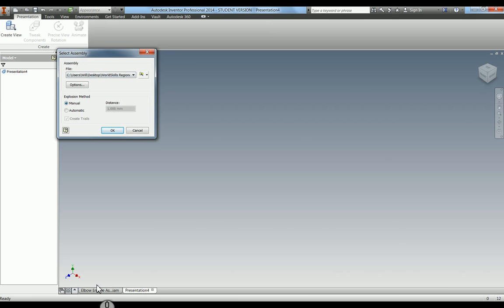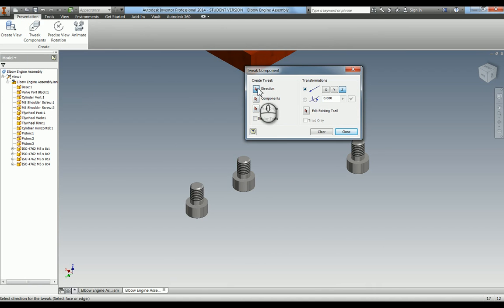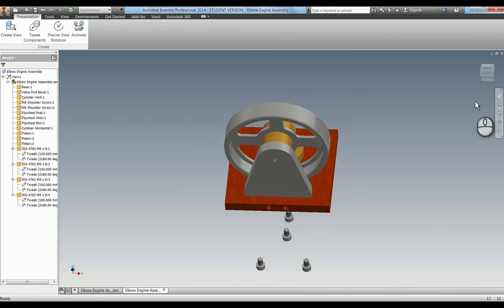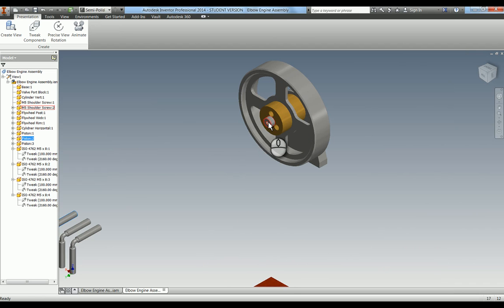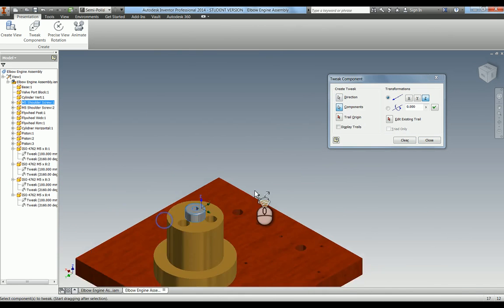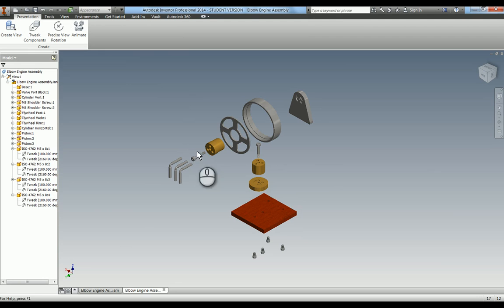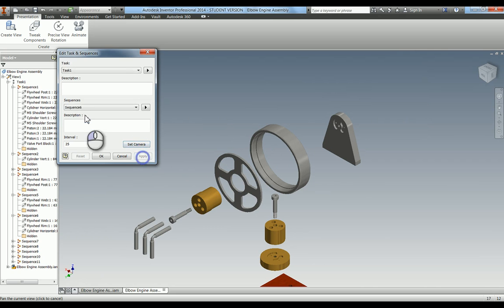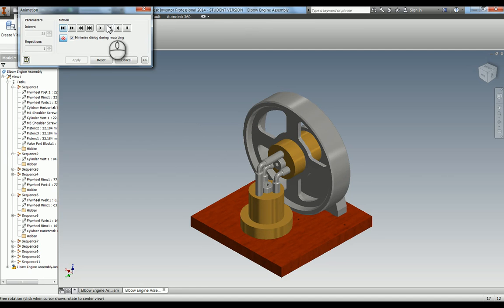Task 6: Creating the Exploded View Video Exploding and Collapsing